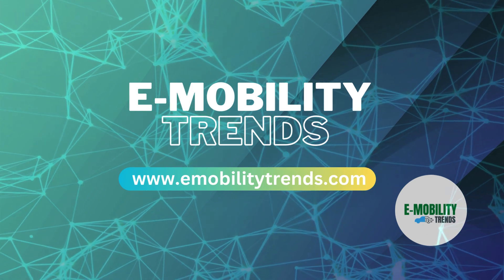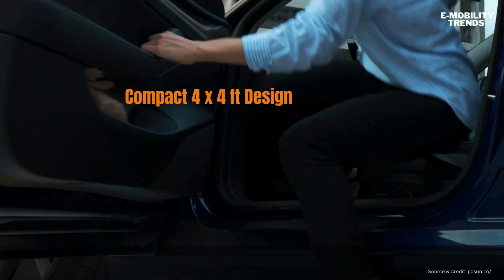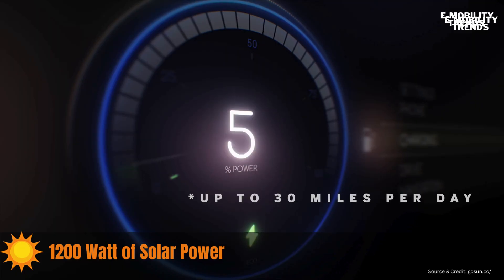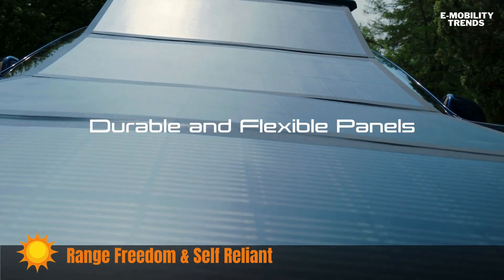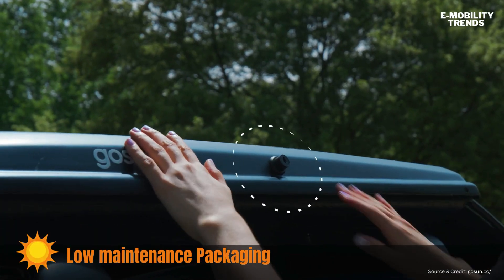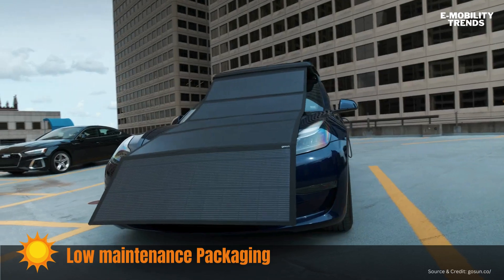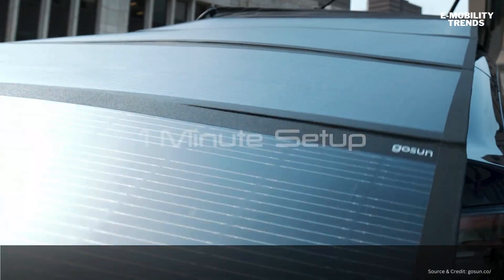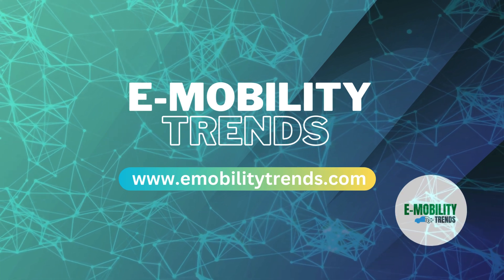GoSun Solar EV Charger: Power Your Drive with Sunshine!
Discover the future of sustainable driving with the GoSun EV Solar Charger! This revolutionary 4x4 ft box houses cutting-edge solar technology, providing 1200 watts of power in under a minute. Perfect for extending your EV range and achieving energy independence, the GoSun EV Solar Charger is easy to use, durable, and versatile. Join us as we explore how this innovative device can transform your driving experience and support a greener future.

EV solar charger, GoSun, electric vehicle charger, solar technology, renewable energy, EV trends, green energy, sustainable driving, portable solar power, e-mobility, eco-friendly transportation, solar panels, off-grid power, EV range extender, GoSun EV charger review, Tesla, BYD